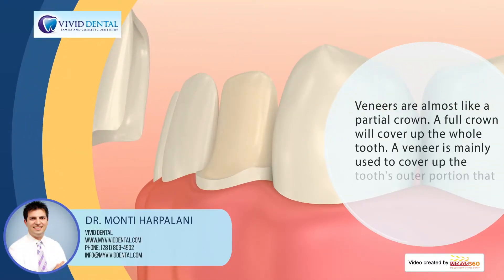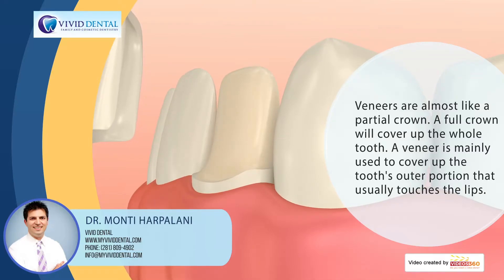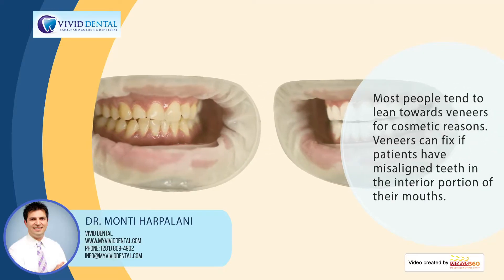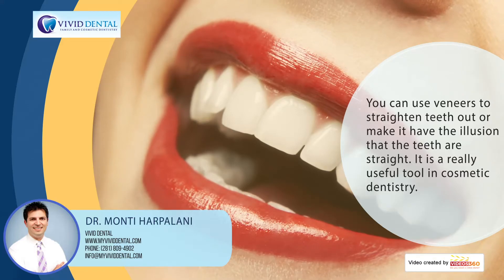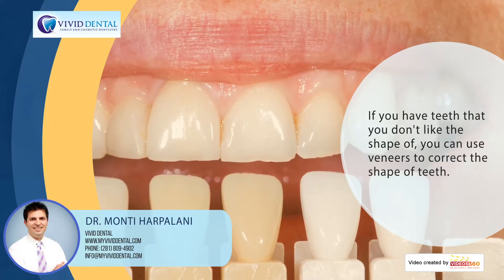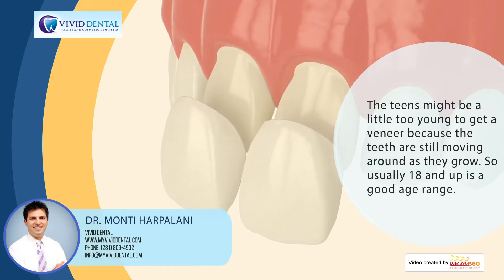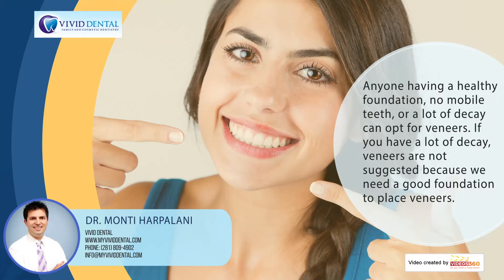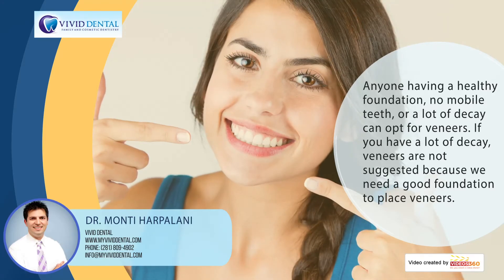Dental veneers at Vivid Dental explained by Dr. Monti Harpalani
Are you looking to get that perfect Hollywood smile? Then dental veneers are what you should get. Watch this video to learn more about dental veneers, as explained by Dr. Monti Harpalani from Vivid Dental.